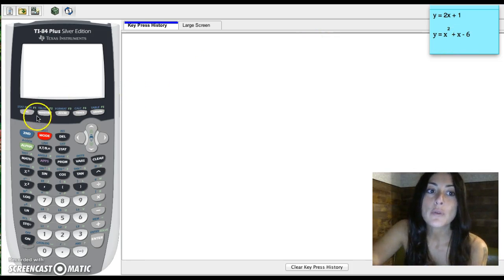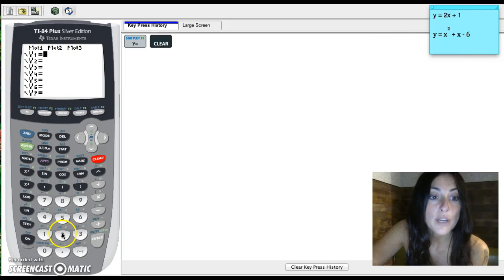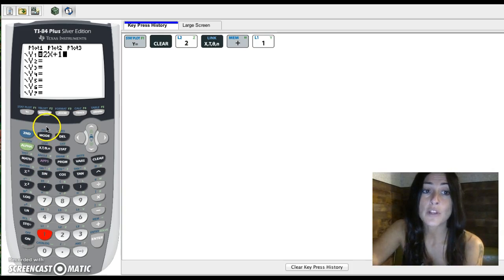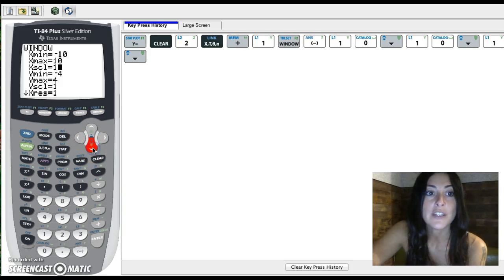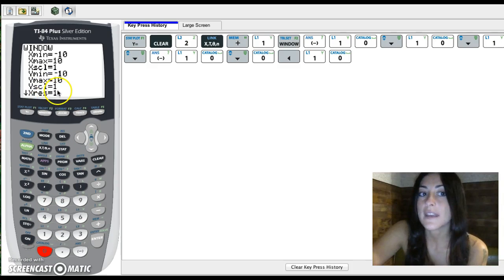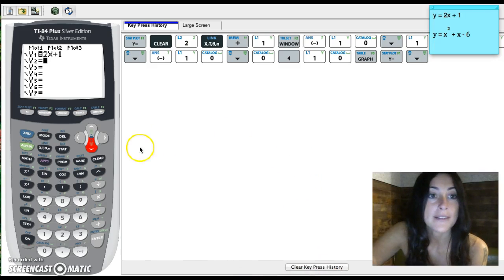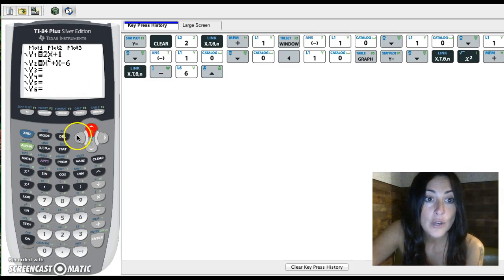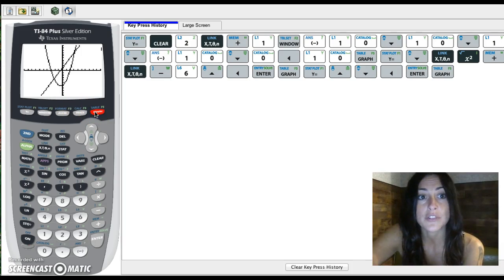Graphing Calculator- How to graph/ window